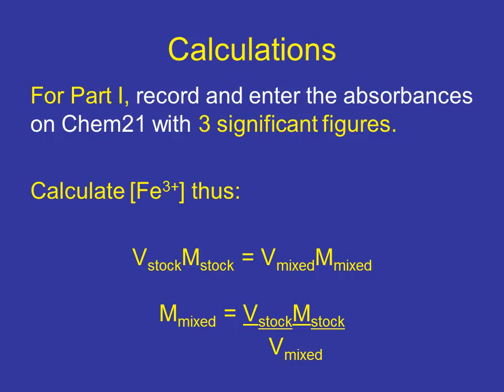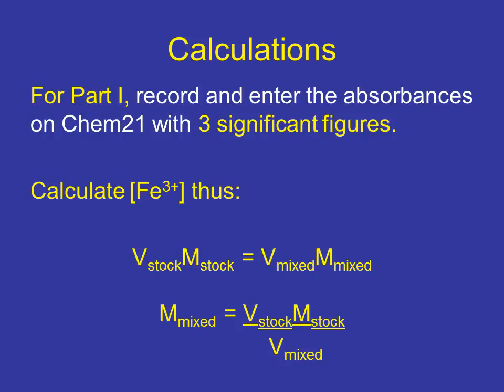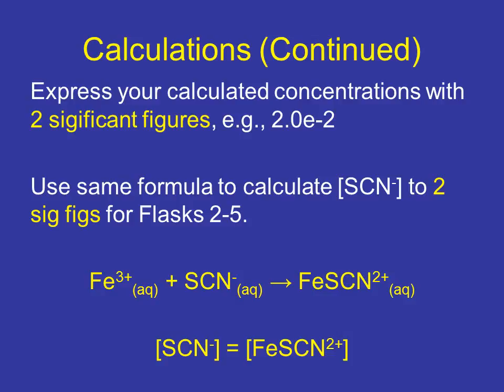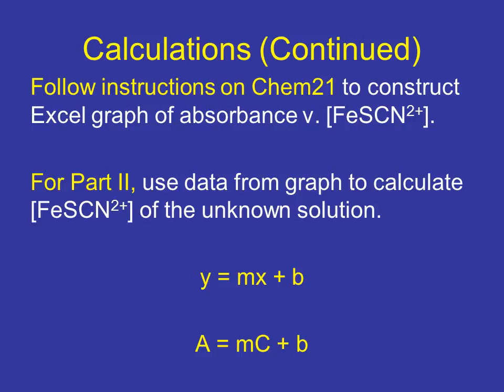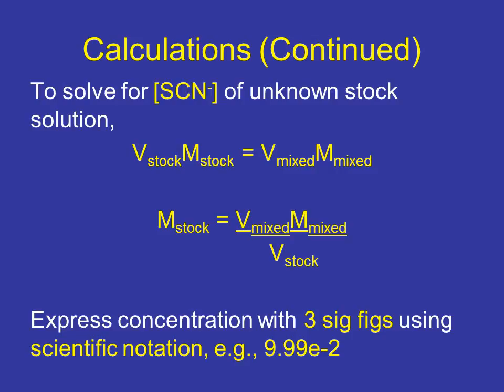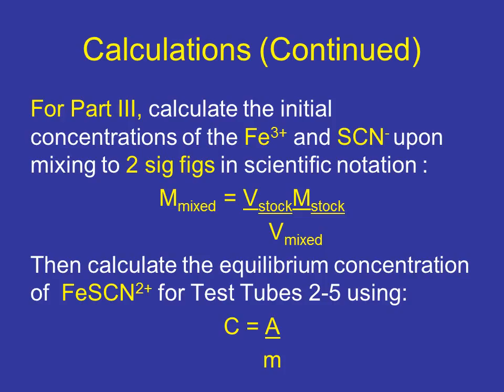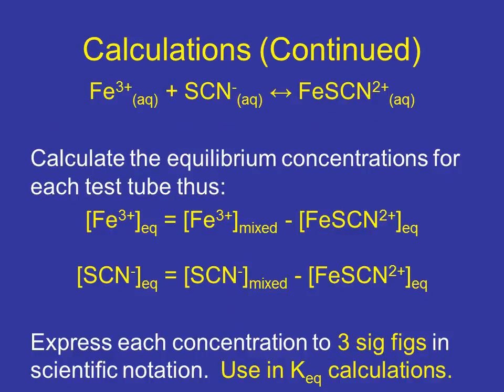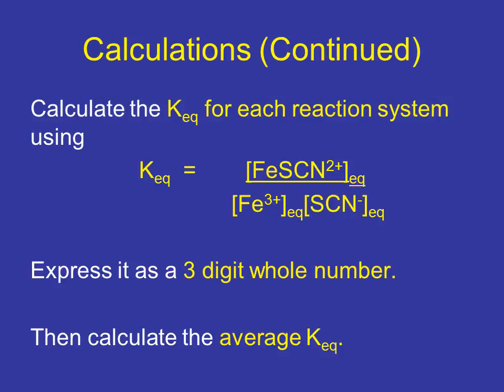Swann CHEM1040 Lab 25 Calculations